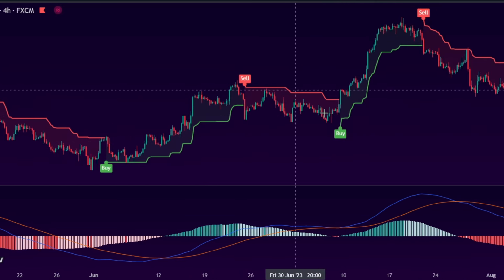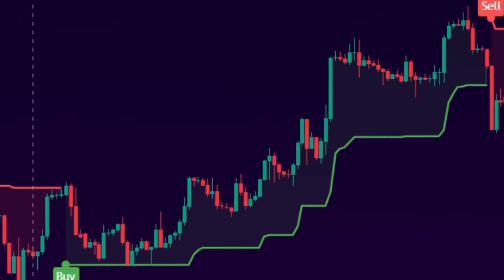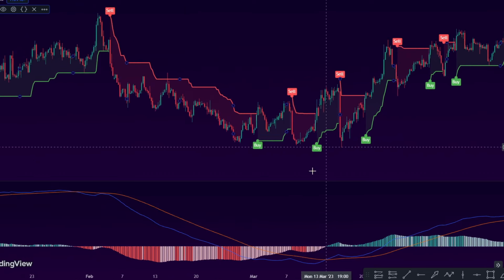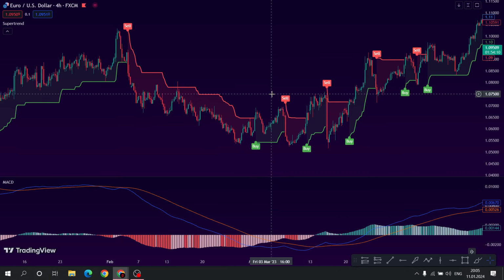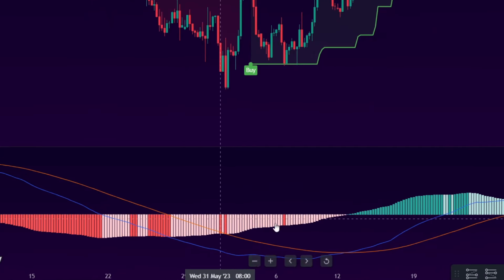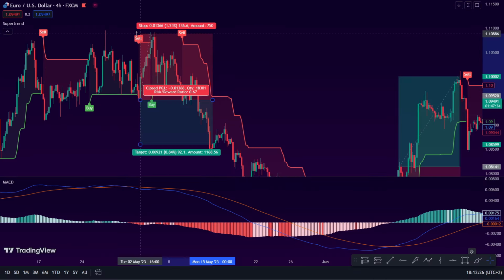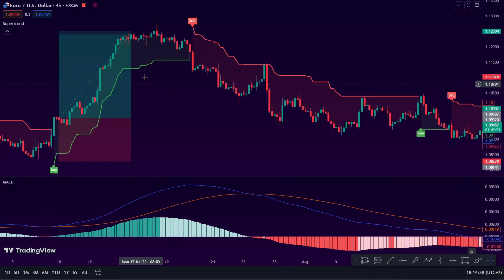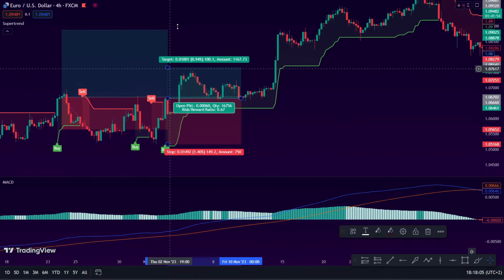A BUY-SELL INDICATOR THAT MAY PROVIDE EARNINGS LIKE GETTING A SALARY!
In this video we backtest supertrend and macd strategy . This video introduces a TradingView indicator that is considered one of the most reliable and accurate indicators such as supertrend and macd on the TradingView platform. These indicators offering buy and sell signals. So, we use in this video supertrend indicator and macd indicator on tradingview chart. These signals can be effectively integrated with other TradingView indicators to help identify optimal trading opportunities in the market. It is known for its accuracy in Forex and crypto trading and can be applied to various trading styles, including intraday trading (such as scalping and day trading), swing trading, and mid-term trading. Ninja Trading.